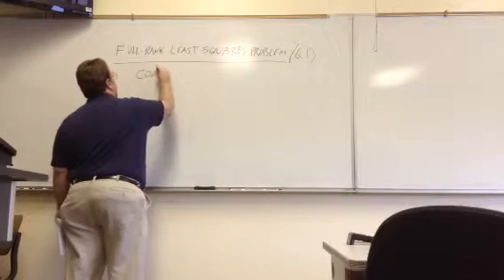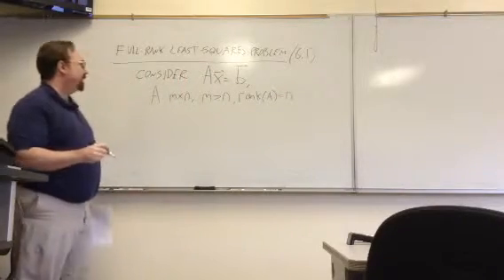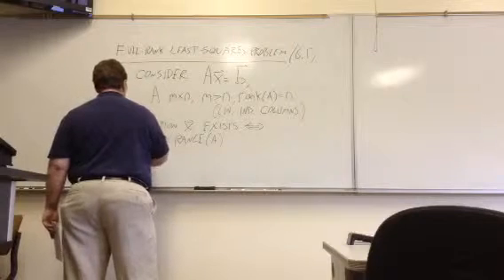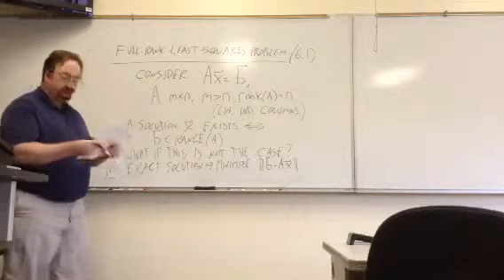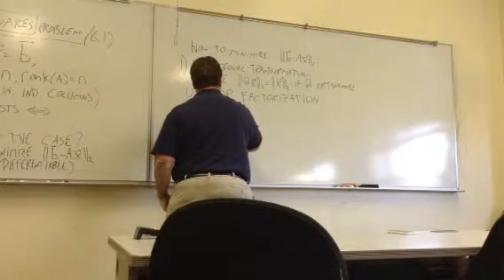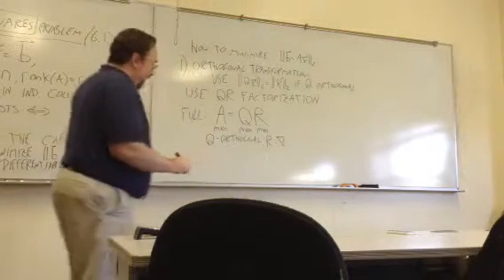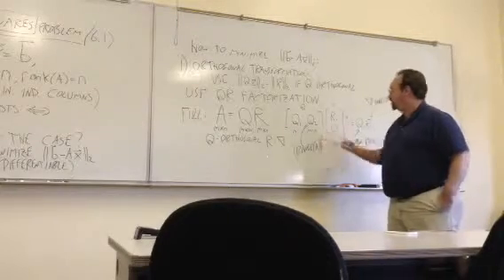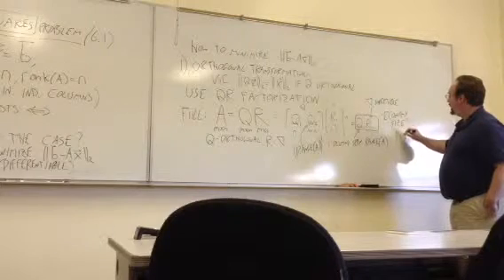MAT 610 USM 03/30/2015 (Part 1)